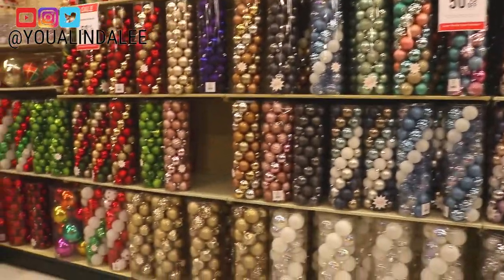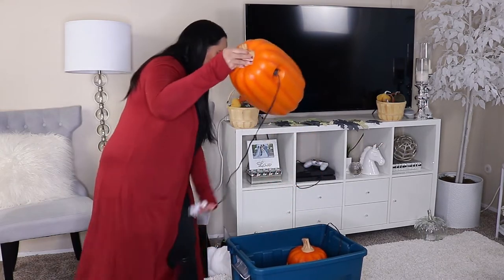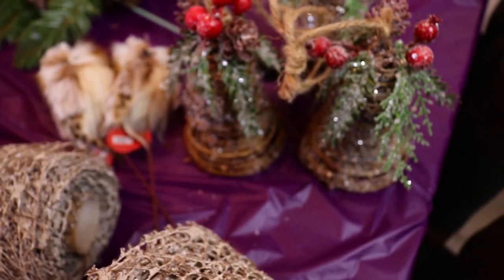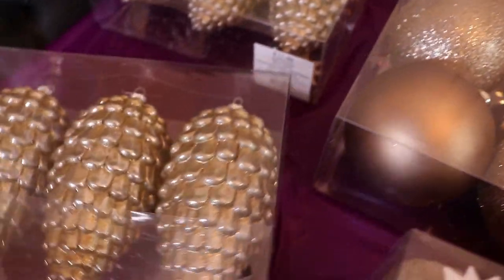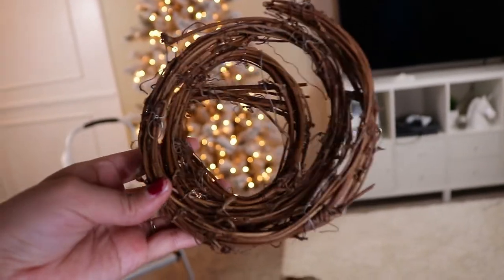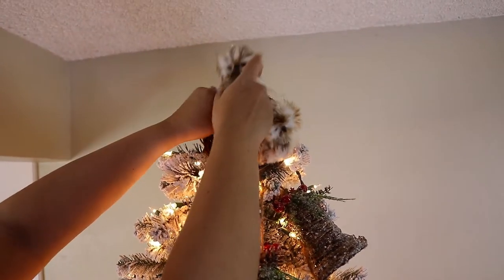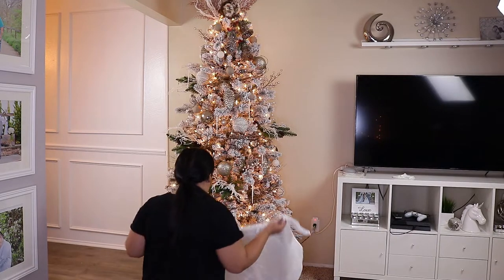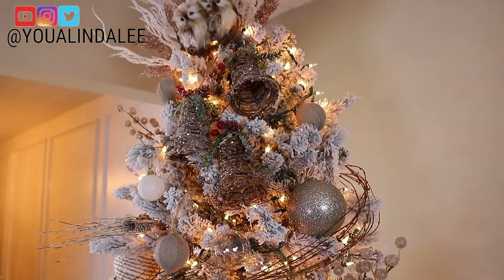SHOP WITH ME HOBBY LOBBY CHRISTMAS AND DECORATE CHRISTMAS TREE WITH ME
Hello, in this video I take you along to shop with me at Hobby Lobby for my Christmas decorations and show how I decorate my Christmas tree for 2019. In this video I purchase new holiday ornaments, picks, and various Christmas tree decorations. I am so excited to show you my decorations and theme for Christmas this year.

PRODUCTS MENTIONED:
--Silver Pinecone Ornaments

--Cashmere Matte, Shiny & Glitter Ball Ornaments

--Brown Owl Pick

--Pine & Pinecone Branch

--Cotton & Jute Ball Ornaments

***FILMING SETUP EQUIPMENT GEAR:
--Canon EOS Rebel T6i Digital SLR with EF-S 18-55mm IS STM Lens -Rode VideoMic GO Lightweight On-Camera Microphone
--Rode NT-USB Versatile Studio -Quality USB Cardioid Condenser Microphone
--Neewer Ring Light Kit -LimoStudio Softbox Light
--AmazonBasics 60-Inch Lightweight Tripod with Bag

***VLOG:
--GoPro Hero 5 Black
--GoPro Hero Mini Tripod